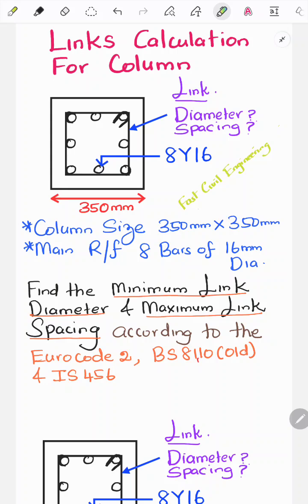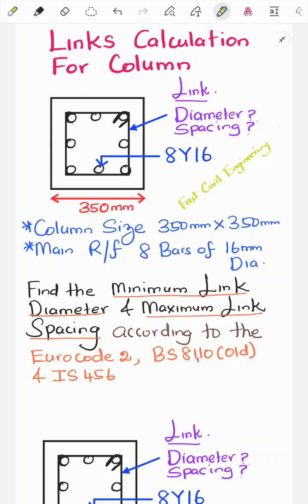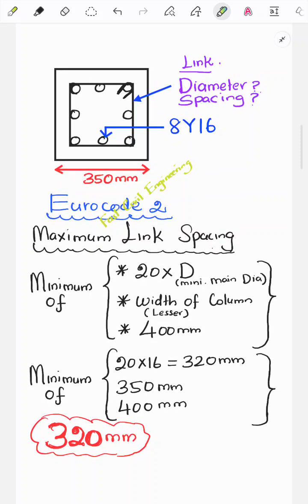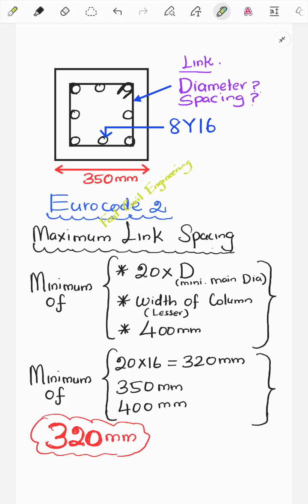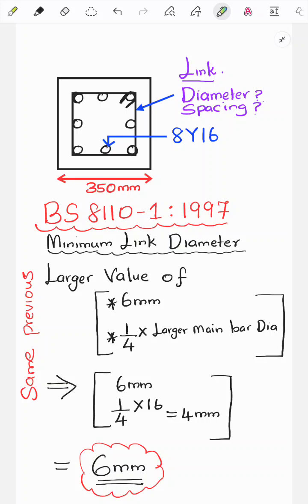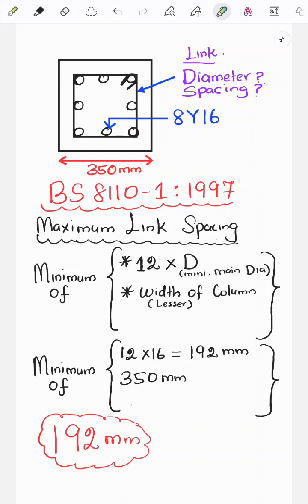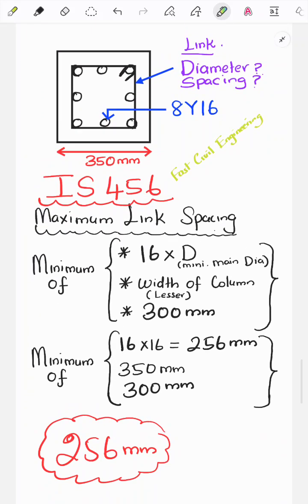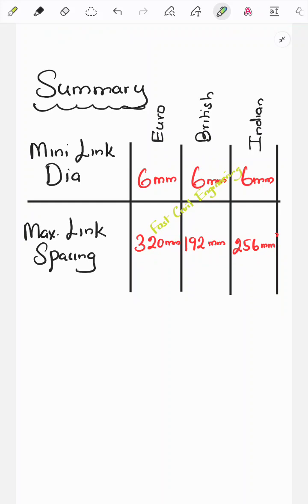Structural Design - Link Calculation for RC Column by Euro, British, & Indian Standards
In this video, we analyze the link (or stirrup or Ring) reinforcement for a 350 mm x 350 mm concrete column with 8Y16 main bars. We perform a step-by-step comparison to determine the minimum link diameter and maximum link spacing according to three major international building codes:
Eurocode 2 (EN 1992-1-1)
British Standard (BS 8110)
Indian Standard (IS 456)
Key takeaways from the video:
Discover how the same column can have different link spacing requirements depending on the code you follow.
See a practical demonstration of applying real-world structural design codes.
Understand the key differences and similarities in detailing rules across these standards.
This video is perfect for civil engineering students, designers, and anyone interested in the specifics of reinforced concrete detailing.